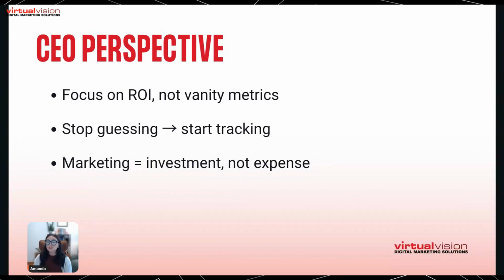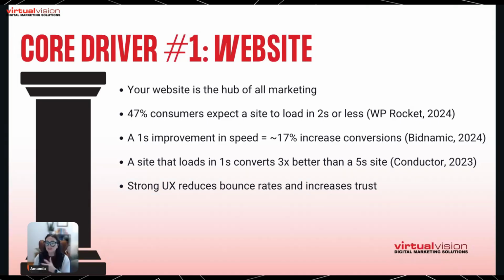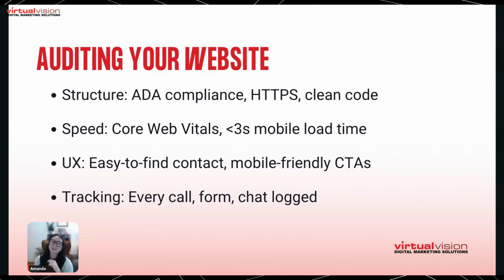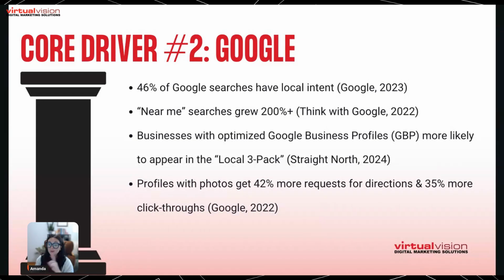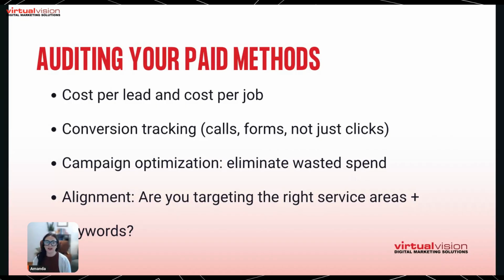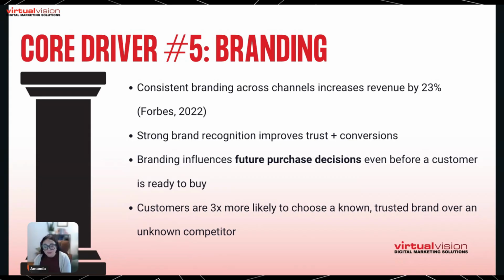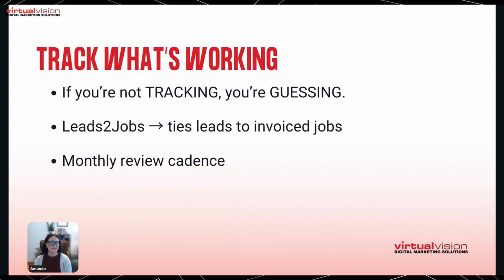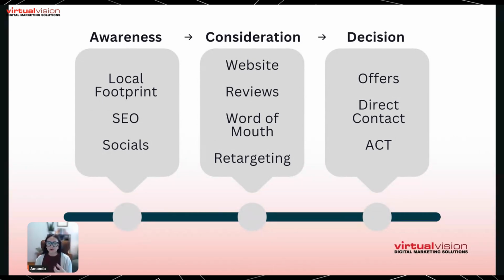Audit Your Marketing Like a CEO: Stop Wasting Money & Start Seeing ROI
Is your marketing actually working — or are you just hoping it is?

In this live session, Amanda Stichter, CEO of Virtual Vision Computing, walks you through how to evaluate your current marketing efforts like a true decision-maker. No fluff, no agency spin — just clear insights on what’s worth your dollars, and what’s quietly draining your budget.

📊 What you’ll learn:
- How to spot the hidden leaks in your marketing
- A simple framework to track ROI across your marketing efforts
- Red flags that signal when to pivot your strategy
- Real examples from service-based businesses like yours
- Easy next steps you can take today (even if you’re DIY-ing it)

📅 Want to attend the next session?
Marketing in the Off-Season: How to Stay Visible When Business Slows Down

📞 Ready for a no-pressure consultation to see what’s working (and what’s not) in your marketing?